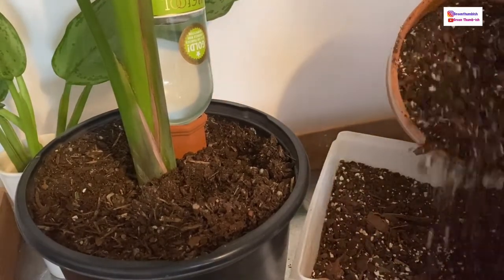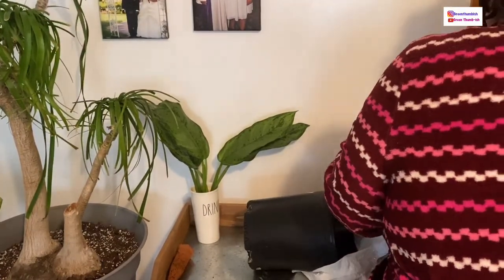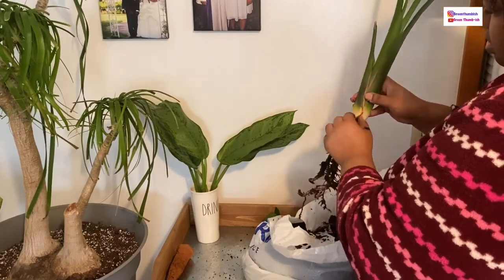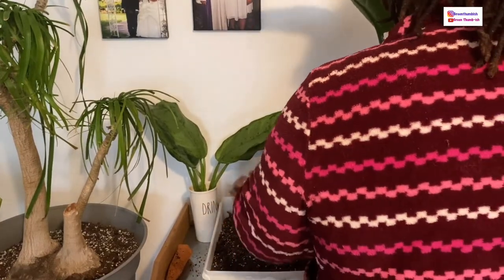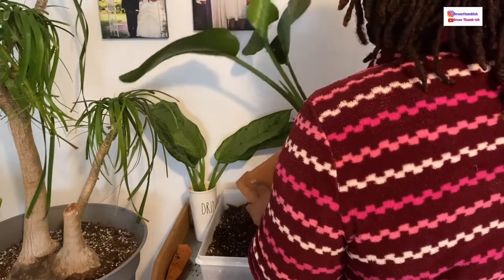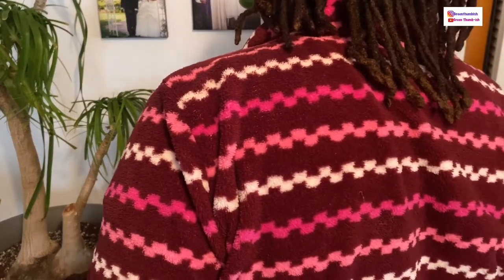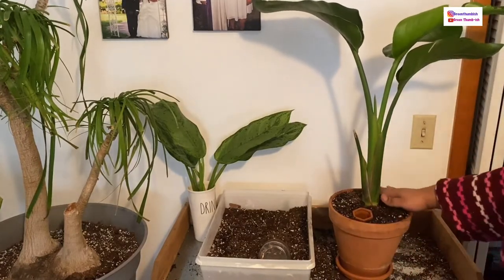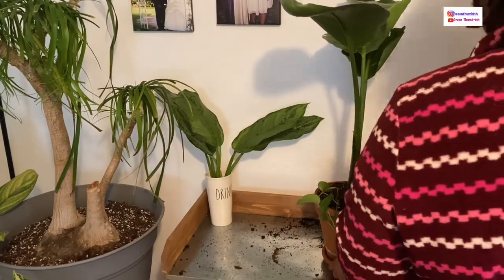Plant With Me | Repotting My Bird of Paradise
Today’s video is a plant with me and I will be repotting my bird of paradise plant...